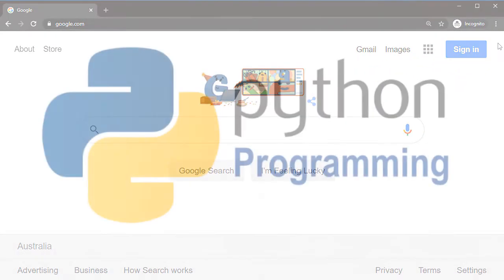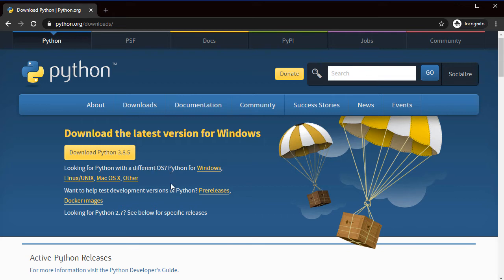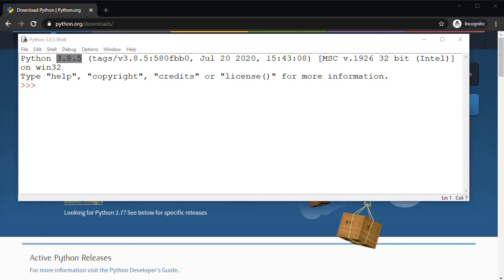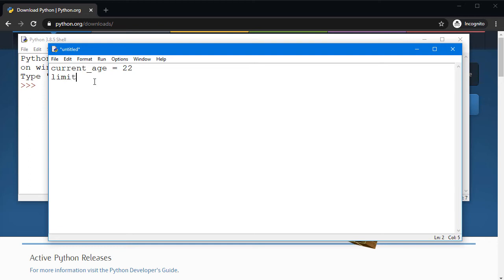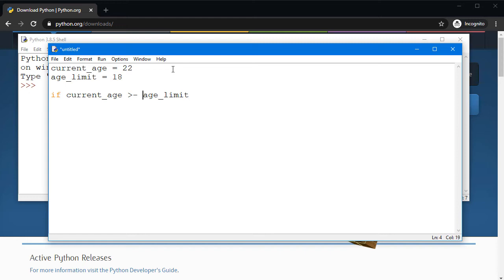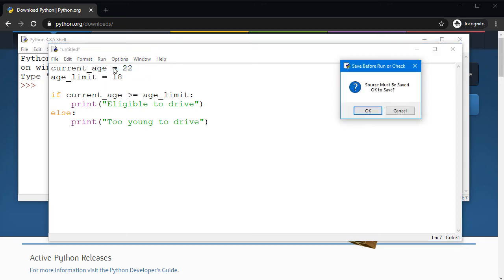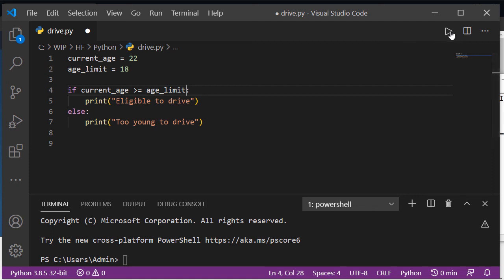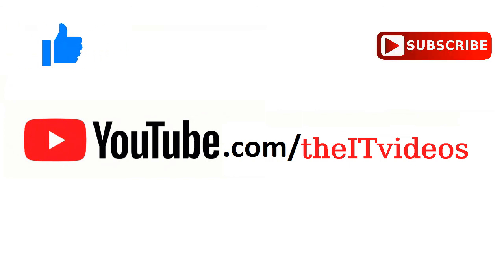Create your first Python application from scratch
In this video, I teach you how to create your first ever application from scratch.

Quick intro: (0:00)
Downloading Python: (0:45)
Python IDE: (1:36)
First App: (2:35)
VSCode: (5:52)